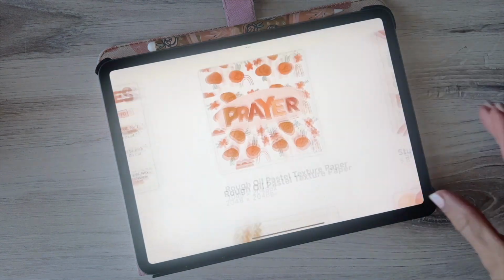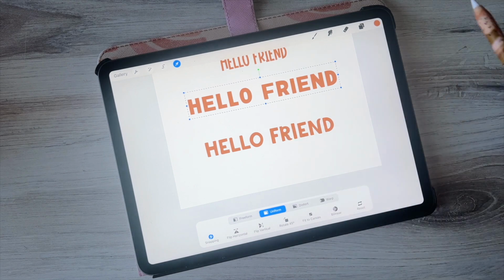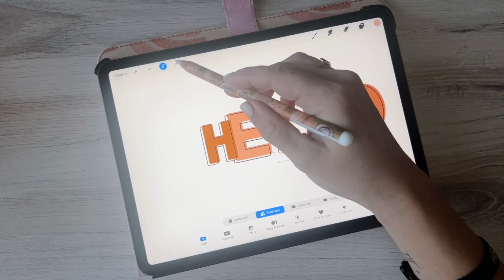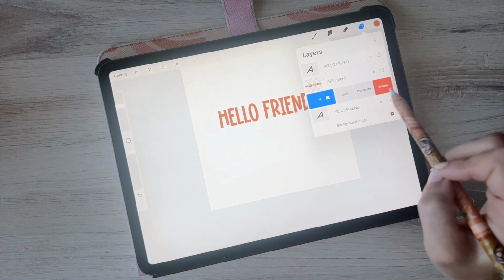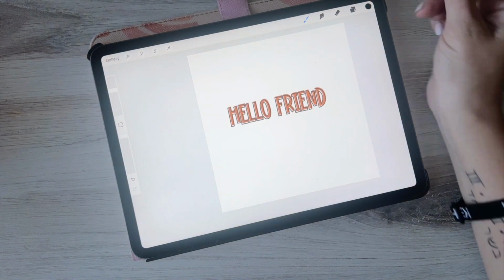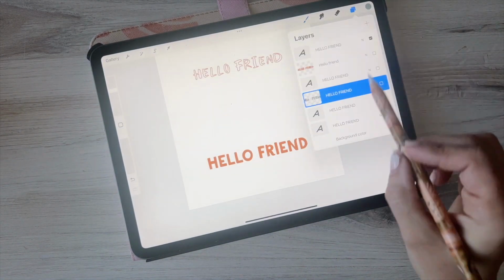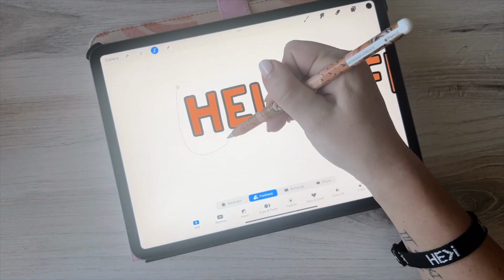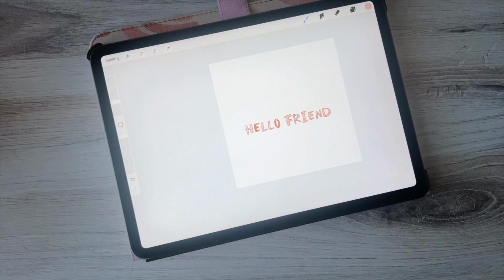iPad Procreate // Part 4 // Blocky Font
[PART 4 of my iPad procreate series]

Block font